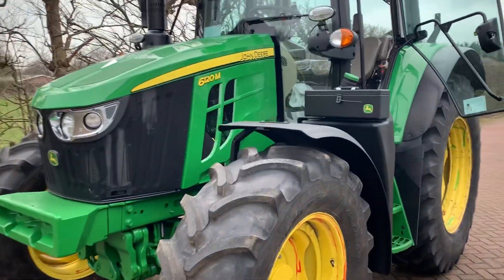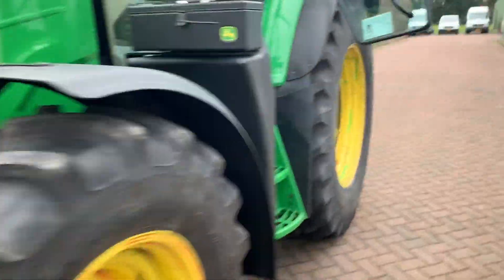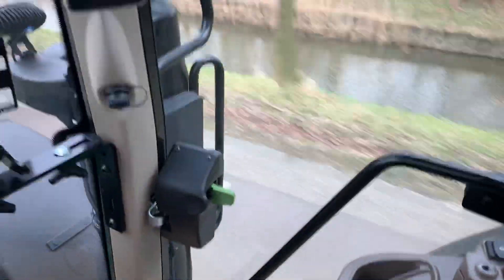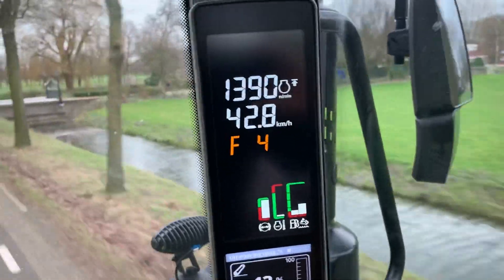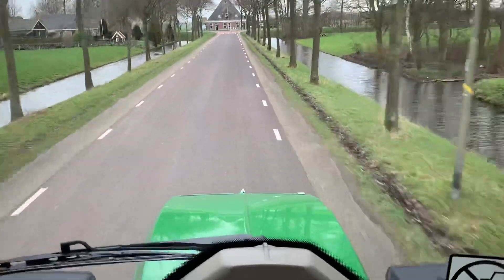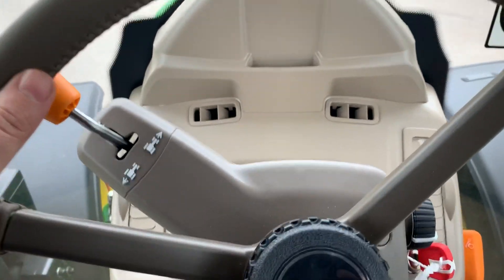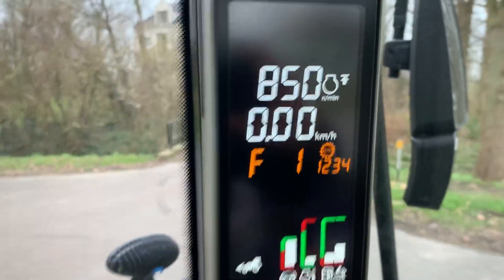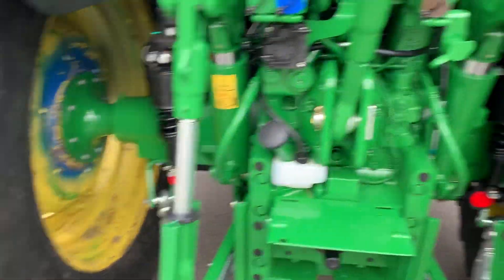TESTDRIVE the New John Deere 6120M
Driving with the New John Deere 6120M. What a good looking machine. Of you do also give your comment of hit the thumb up button!!

Welcome on my channel, My name is Gijs Rupert and i am a Salesman of John Deere Tractors and Equipment. I live in the Netherlands. Lots of videos are with agricultural and also other items.

So many thanks!

Regards Gijs Rupert!